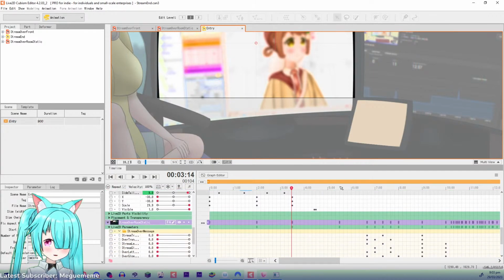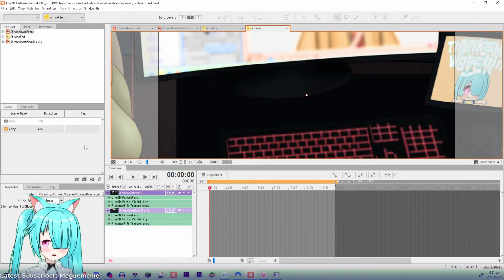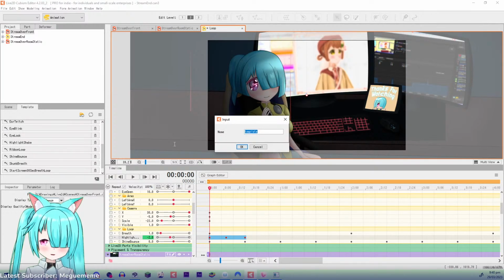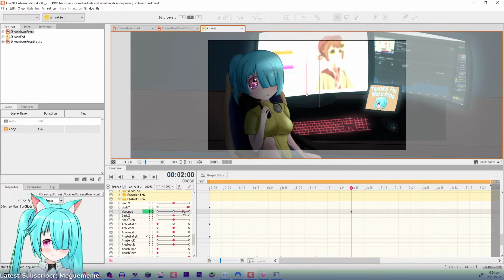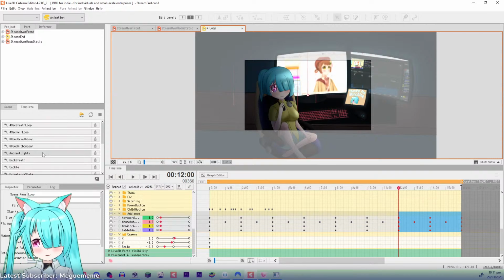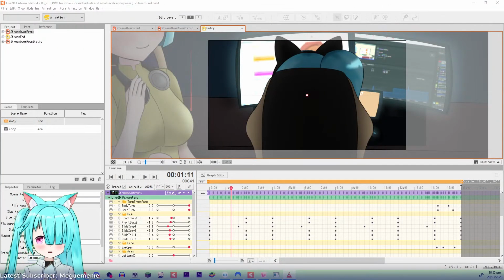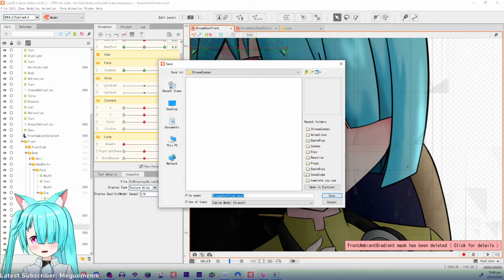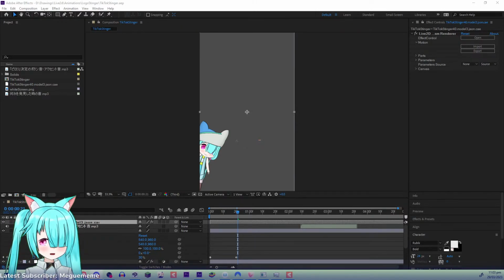Lofi chill and Live2D Scene Rig Looping Animation and In Obs Testing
Please be aware that Stream Elements takes a while to process alerts on YT, so if you do anything that would prompt an alert, don't be alarmed if it takes a while.